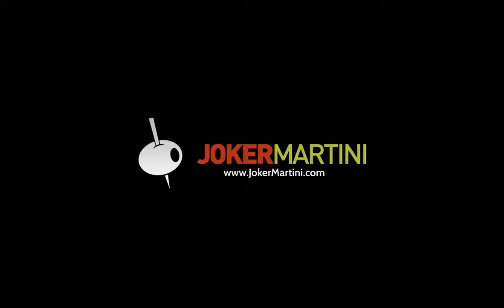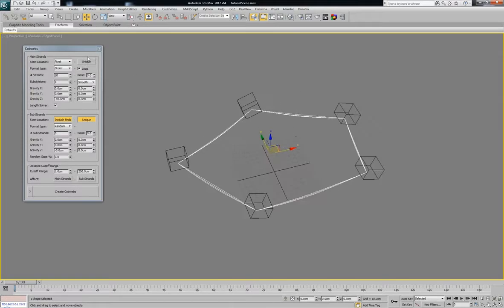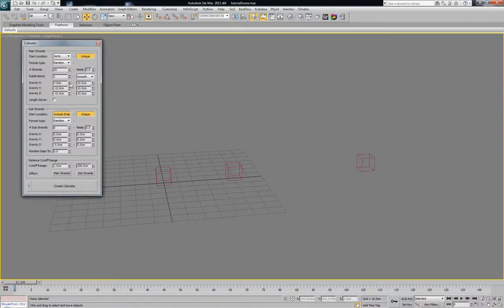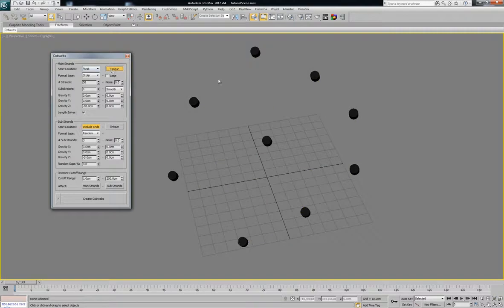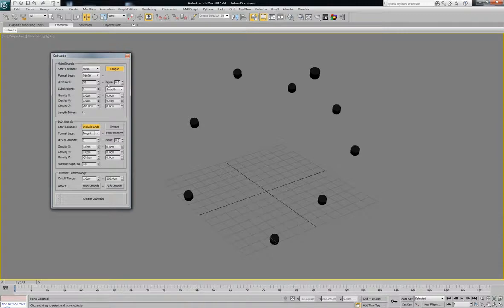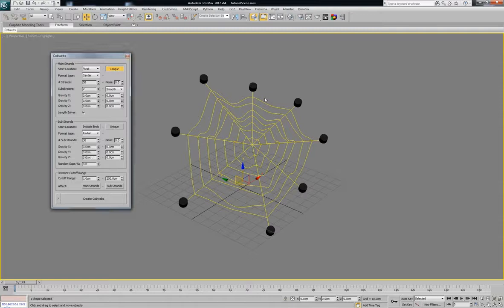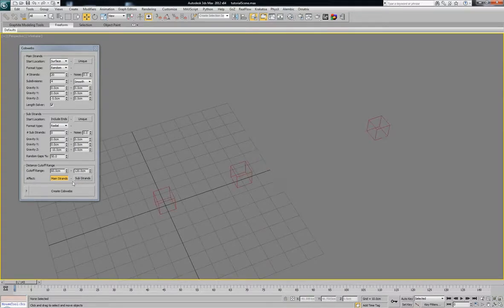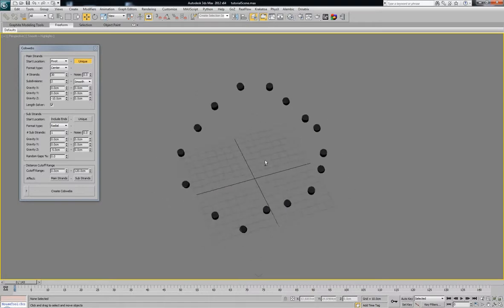Cobwebs Tutorial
Video tutorial created by John Martini for Max Underground. The complete tutorial plus sample files can be found